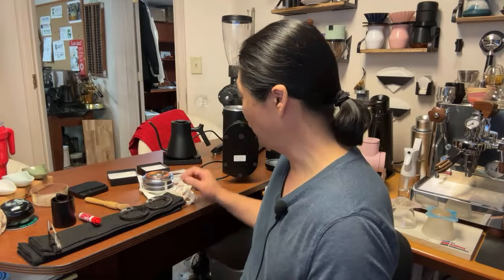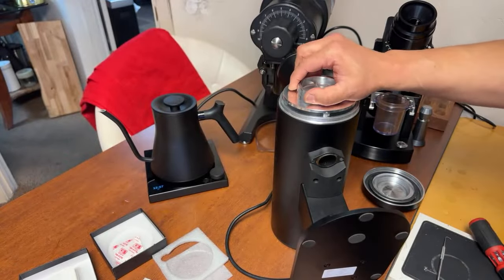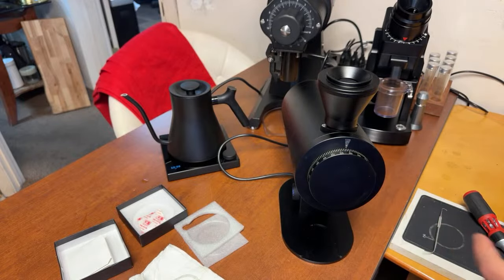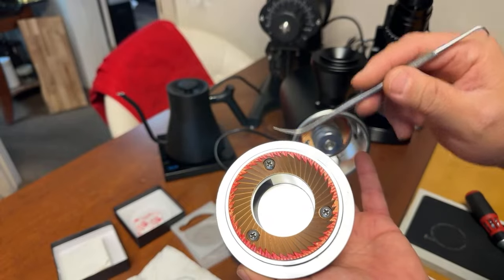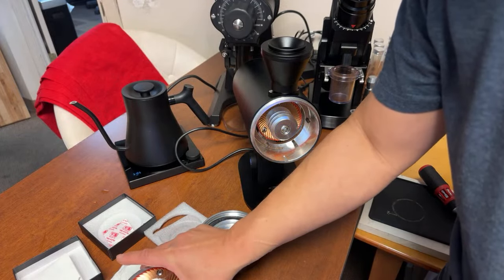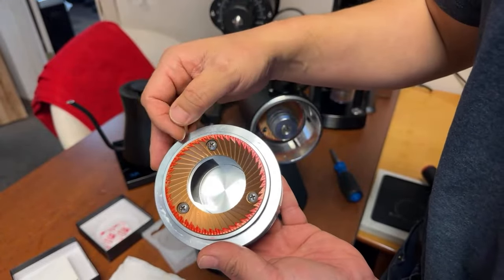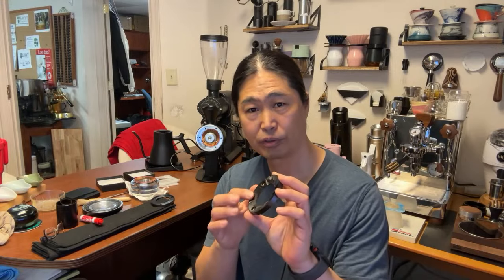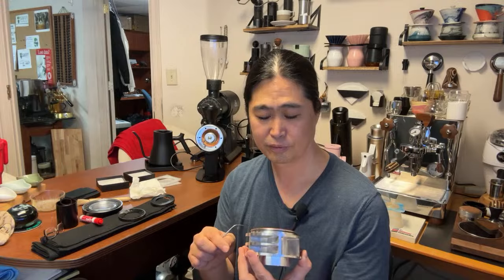Turin DF83V SSP MP Burr replacement and Marker Test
SearchPen Scale
Normcore Tamping Mat